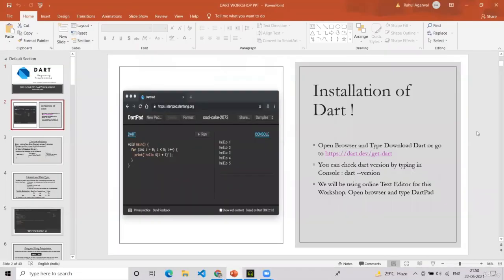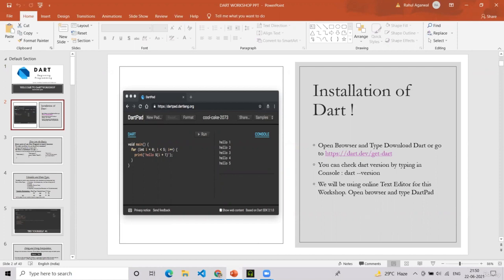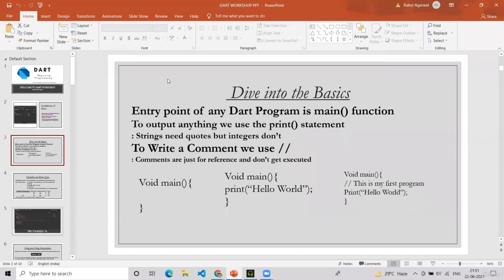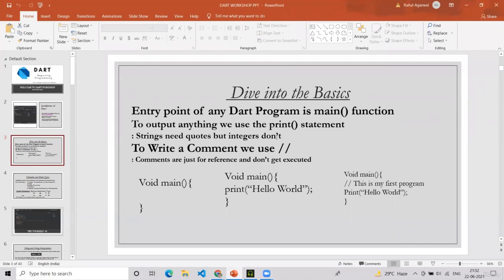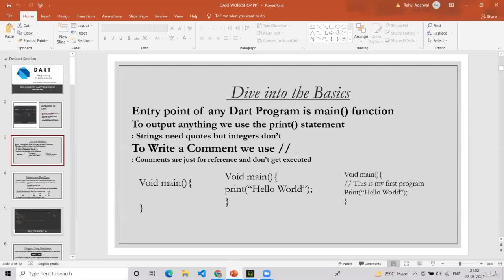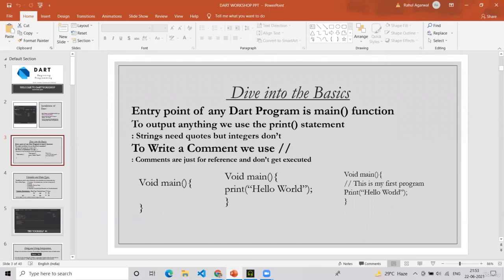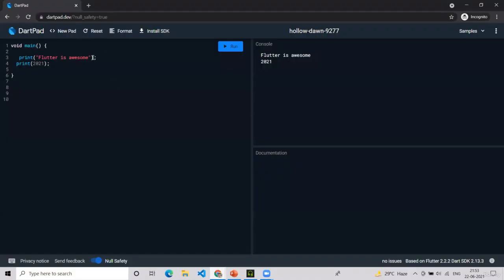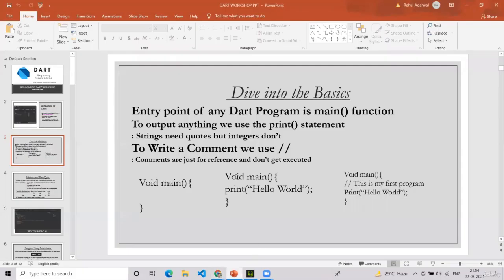Dive into Dart |Flutter Tutorial for Beginners | Introduction to dart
"Hey everyone, welcome back to [AppWhiz Academy], where we explore the exciting world of programming languages. Today, we're diving deep into Dart, a versatile language that's making waves in the tech industry. Whether you're a seasoned developer or just starting, this video is for you. Let's get started!"
Understanding Dart
"To kick things off, let's understand what Dart is all about. Dart is an open-source, general-purpose programming language developed by Google. Originally designed for building web, mobile, and server applications, Dart has evolved into a powerful language with a range of applications. Its syntax is clean, and it's known for its performance and scalability."
Dart's Community and Ecosystem
"No programming language is complete without a vibrant community and a rich ecosystem. Dart is no exception. From packages and plugins to comprehensive documentation, Dart's community support is impressive. Stick around to find out how being a part of the Dart community can enhance your coding journey."

 Dart for the Future
"As technology evolves, so does Dart. In this section, we'll discuss the future of Dart and how it's positioned to be a key player in the ever-changing landscape of programming languages. Whether you're into web development, mobile apps, or server-side scripting, Dart has something exciting in store for you."

[Conclusion]
"And there you have it, a glimpse into the world of Dart. We've just scratched the surface, but I hope this video has piqued your interest in exploring Dart further. Thanks for diving into Dart with us today, and until next time, happy coding!"